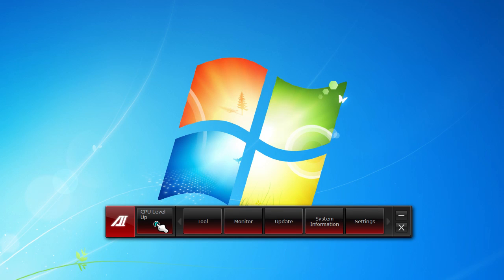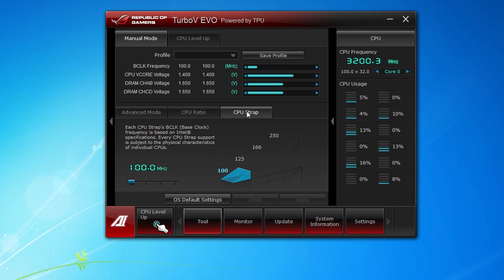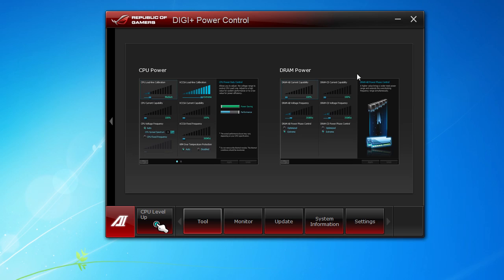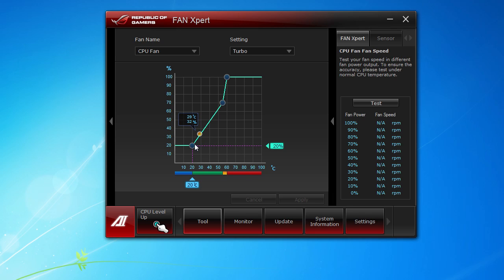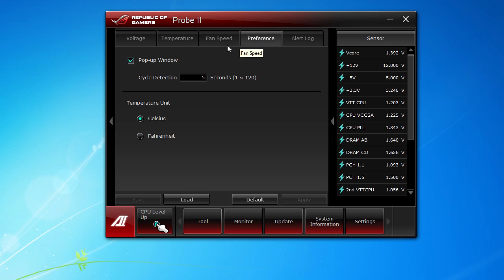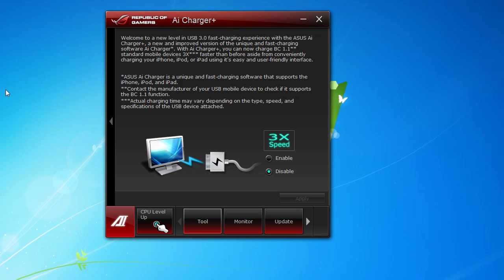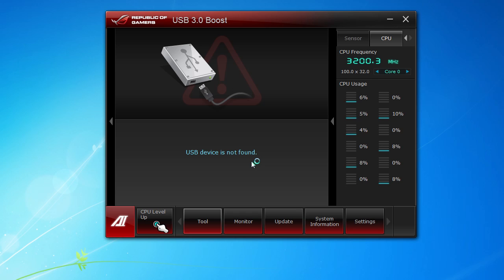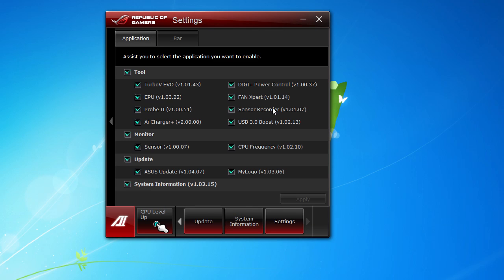ASUS AI Suite II Overview